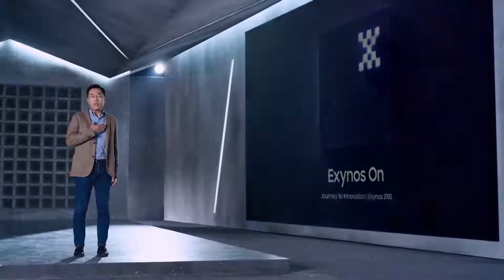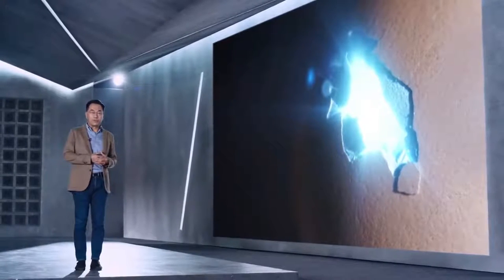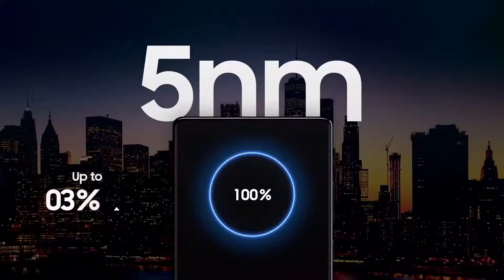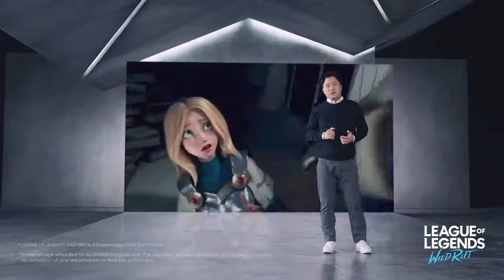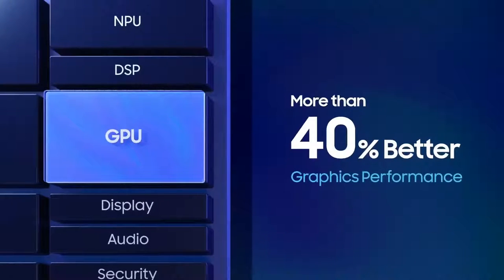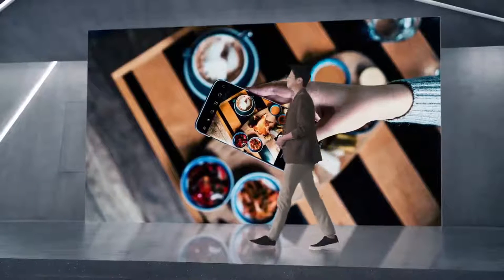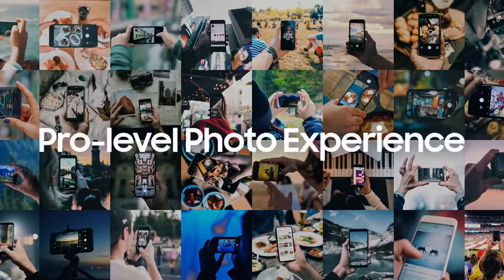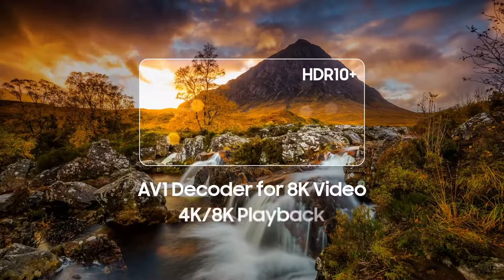Samsung Exynos On Event in 10 mins - 12th January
Today will unveil their new Exynos processor that will power the next Galaxy.